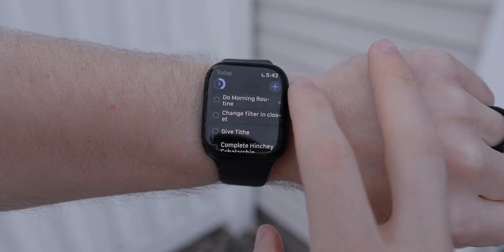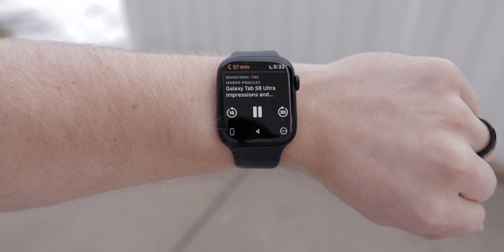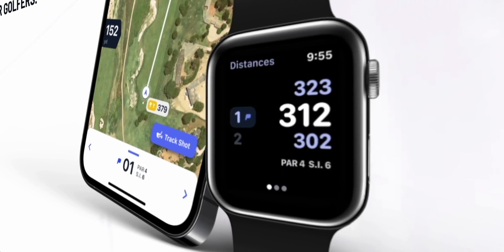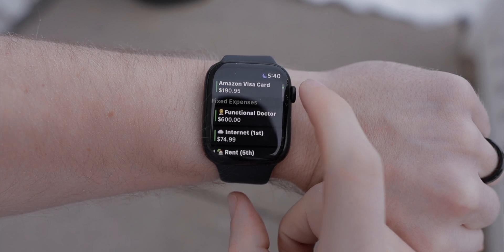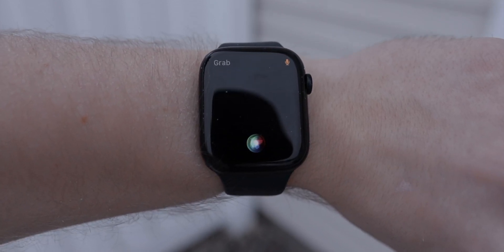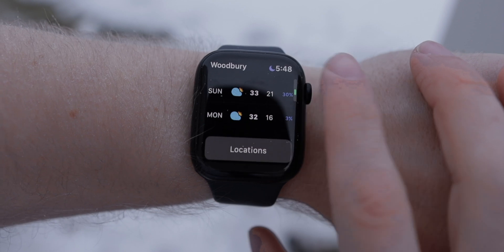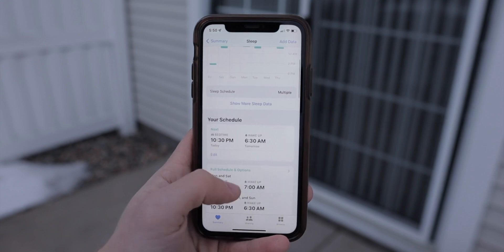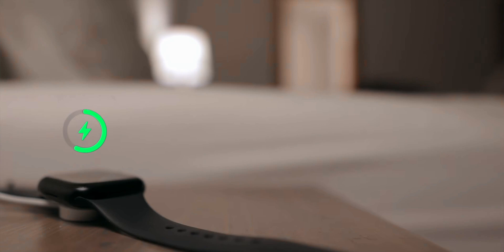My Top 7 Apple Watch Apps for 2022!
In this video, I share my top 7 apps that I have been using on my Apple Watch in 2022. If you enjoyed this video, check out my comparison between the Apple Watch Series 5 and Series 7

0:00 Intro
0:36 Overcast
3:29 Hole19
5:14 YNAB
6:47 Things 3
8:57 CARROT Weather
11:39 Drafts
12:38 Autosleep
14:46 Thoughts?

💻 Computer: 2021 14-inch M1 MacBook Pro